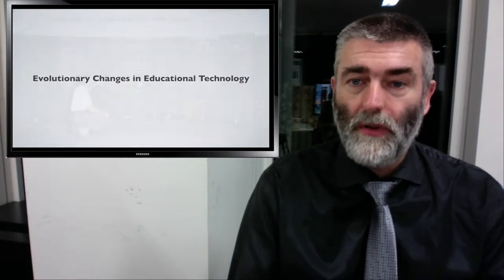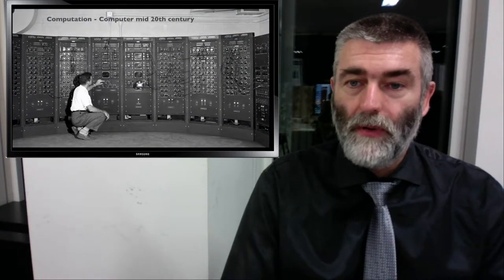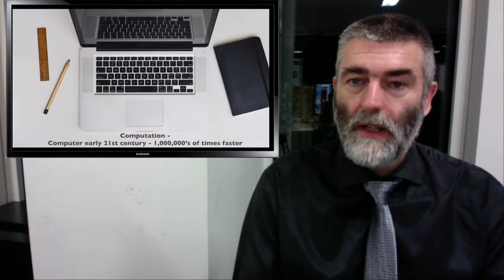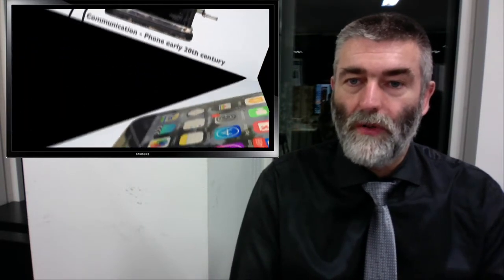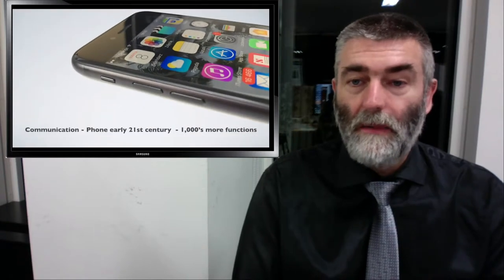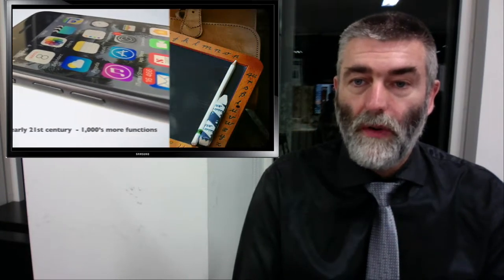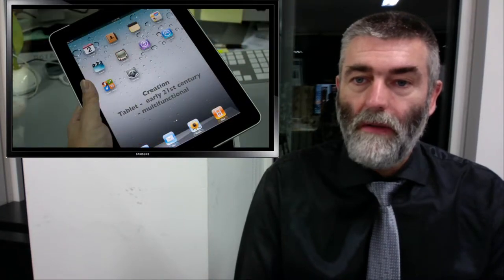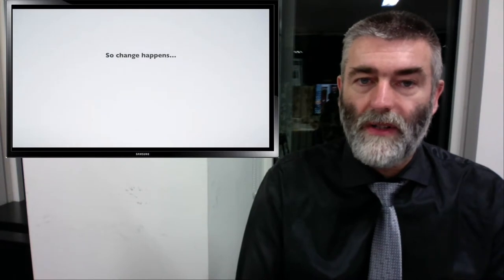Educational Multimedia Projects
The session highlights some of the recent research in cognitive learning, ergonomics and kinesiology and how this is impacting forward-thinking schools in how they design the layouts of their classrooms. Next I will show some innovative classrooms shaped according to real-world research on how learning takes place as designed by my Japanese junior high school students. So viewers of this session can later explore by themselves how teachers and schools can reconfigure their classroom shapes to make them more suitable for 21st century learning with the next generation of students as the video will provide a lot of links as well as exemplars of the students work.

Rab Paterson - Principal Instructor, Toyo University's Center for Global Education and B MYP Language Acquisition Teacher, Exchange and Tokyo Gakugei University International Secondary School